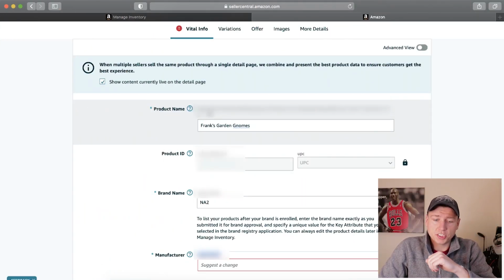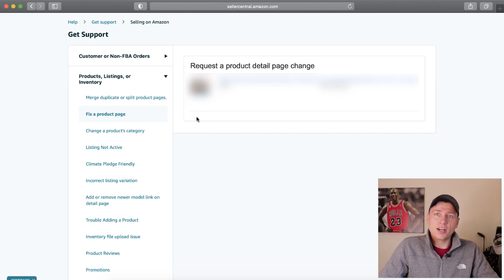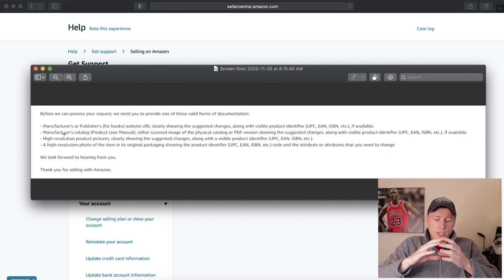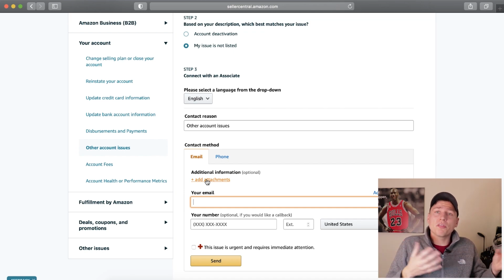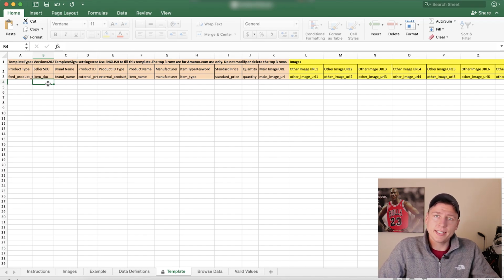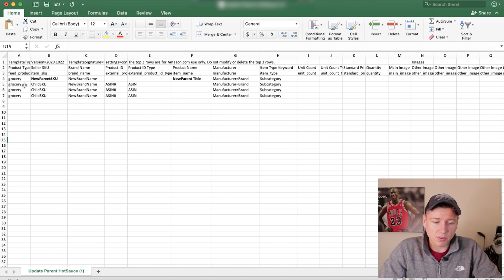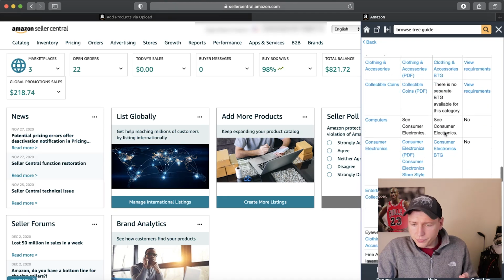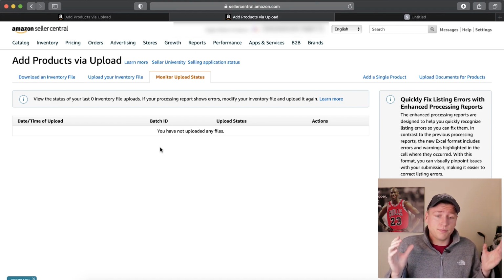How to Change Your Brand Name or Title on Your Amazon FBA Product Listing (Advanced)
Timestamps:
0:00 - Intro
1:24 - How To Edit Your Title
7:36 - How To Edit Your Brand Name
13:12 - Example Of Me Going Through The Brand Name Process